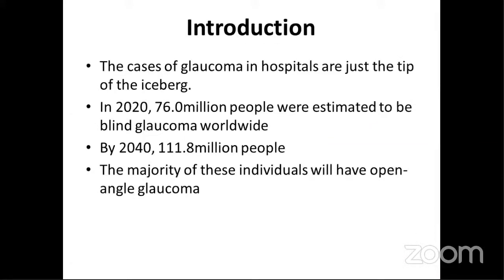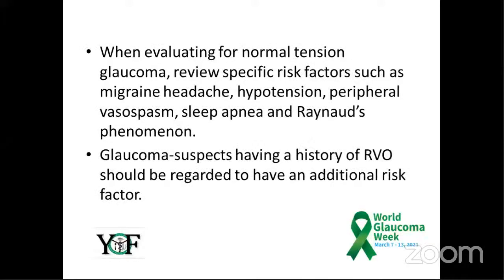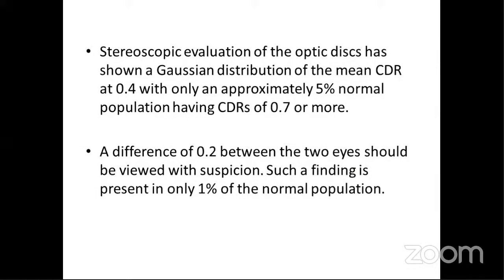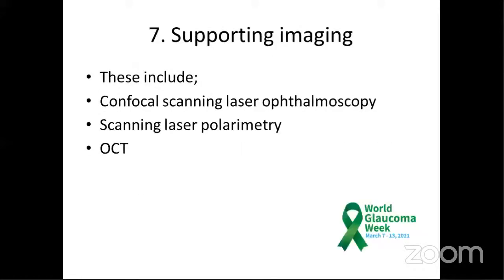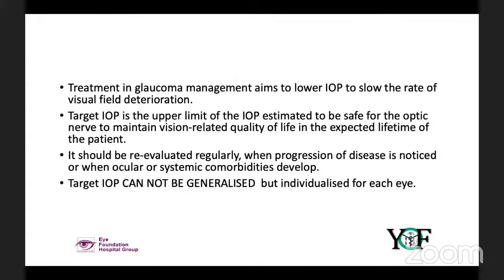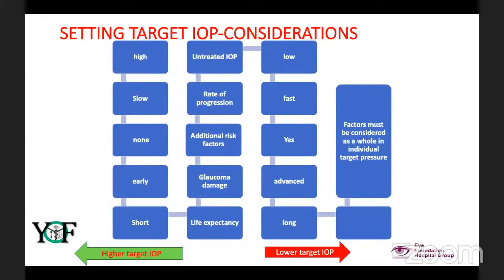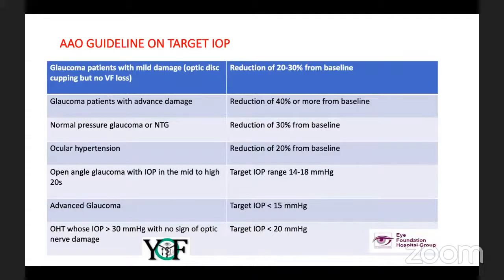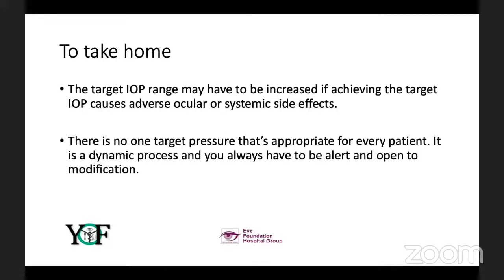THE WORLD IS BRIGHT SAVE SIGHT